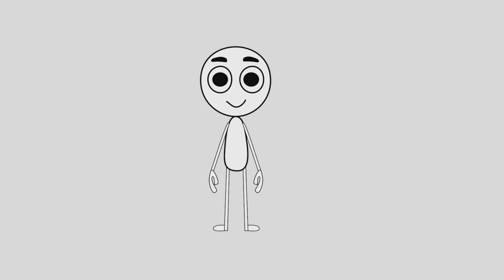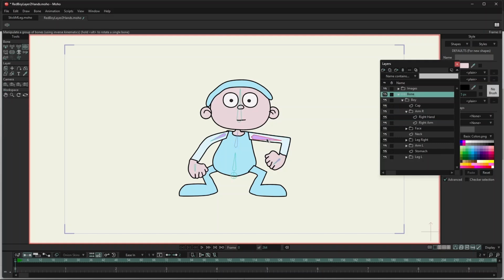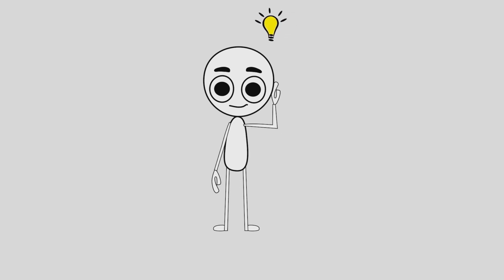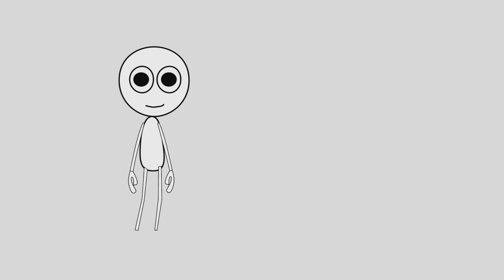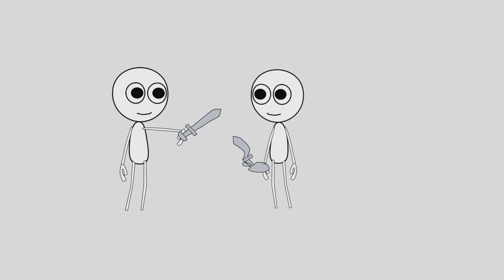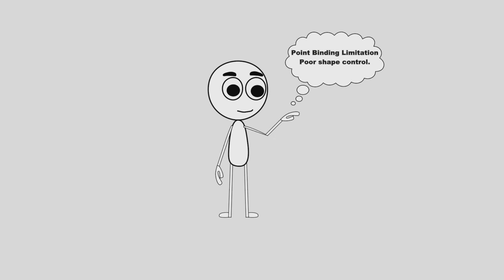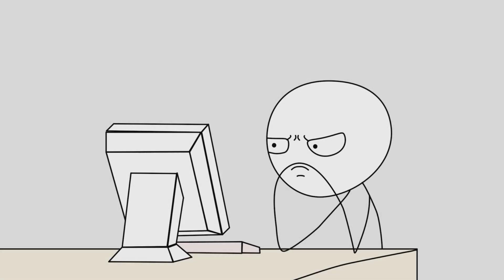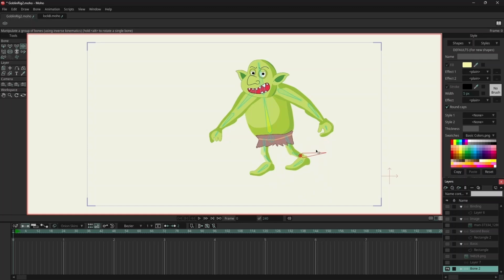I Stopped Struggling With Moho Bone Tools Once I Knew THIS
Have you ever struggled with Moho’s Bone Tools? You’re not alone! Most animators find Layer Binding and Point Binding confusing, leading to frustrating animation mistakes. But don’t worry—this tutorial will break it all down in a simple, step-by-step way!

🎬 What You’ll Learn in This Video:
✅ Why Moho’s Bone Tools feel difficult to use
✅ The #1 mistake animators make with Layer Binding (and how to fix it!)
✅ How to use Point Binding for better control over shapes
✅ Simple techniques to prevent distortion and unwanted stretching
✅ A sneak peek at advanced bone techniques coming in the next video!